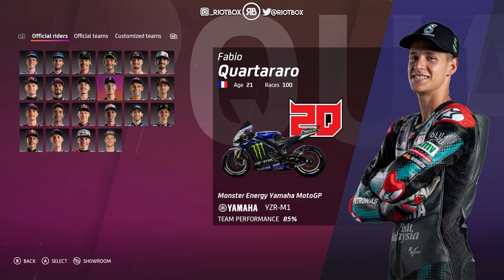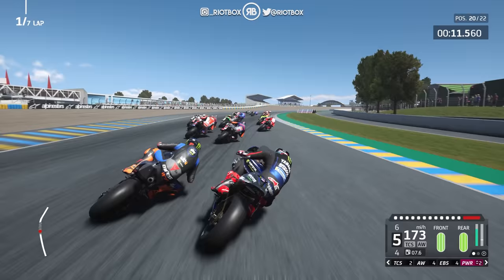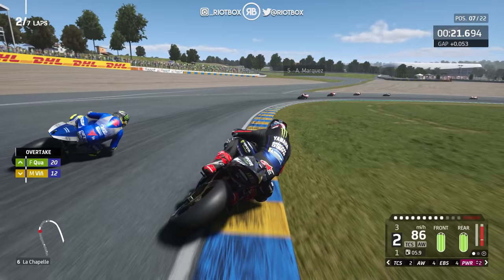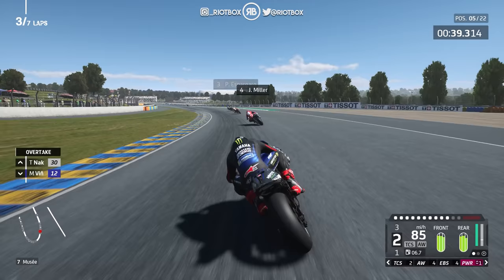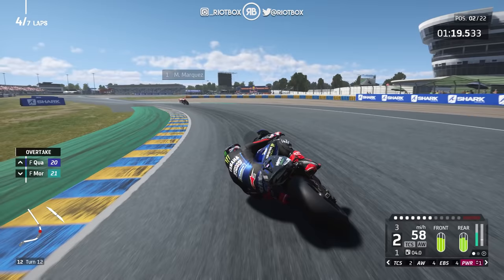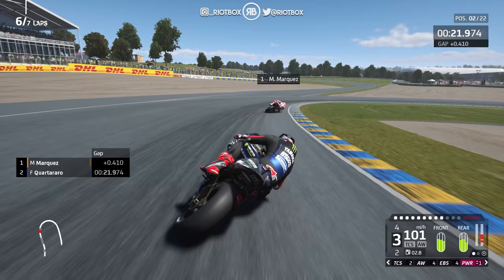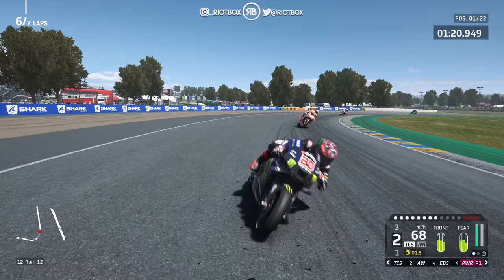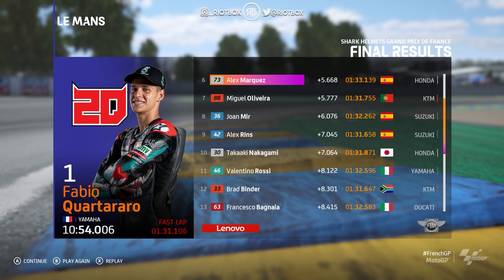MotoGP 2021 | QUARTARARO IS PLANTED ON THE FACTORY YAMAHA! - MotoGP 2021 Gameplay PC (Mod)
MOTOGP 2021!

This is the MotoGP 2021 season mod for the MotoGP Game. This MotoGP 2021 Gameplay features  Fabio Quartararo riding on his new Factory Monster Energy Yamaha as well as all the other official riders and teams in MotoGP 2021.
In this episode of gameplay from MotoGP 2021 game mod we are testing the mod at Le Mans.

This MotoGP 2021 Game mod should see us nicely to the release of MotoGP 21!